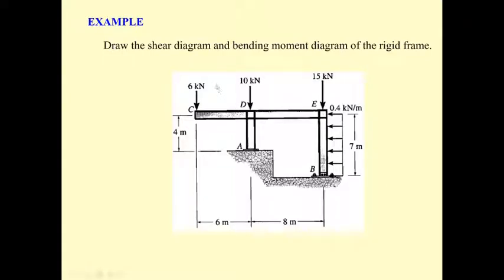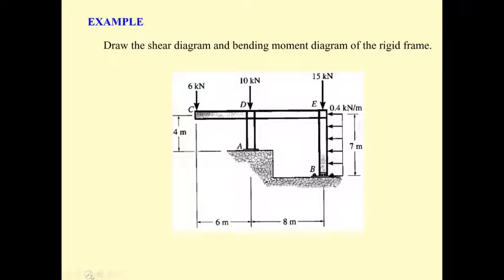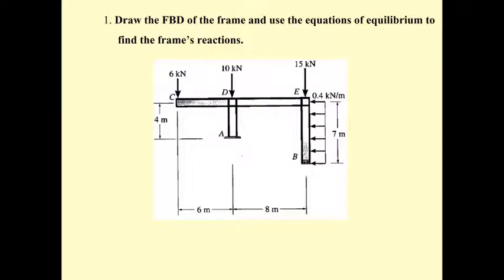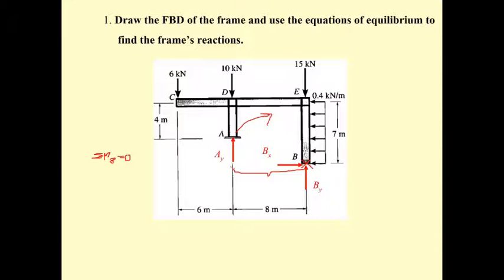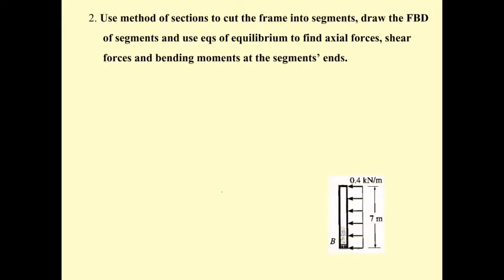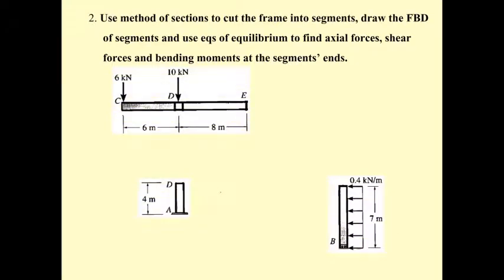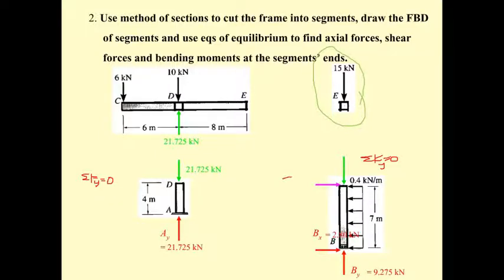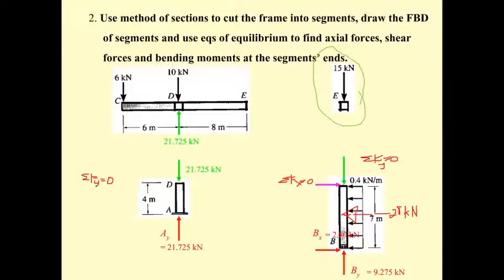582314 Ch 4 (Clip 1/4 Lec 9) FRAMES : Examples of Shear and Moment Diagram SET 1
This course is offered by the School of Civil Engineering, Institute of Engineering, Suranaree University of Technology, Nakhon Ratchasima 30000 Thailand.